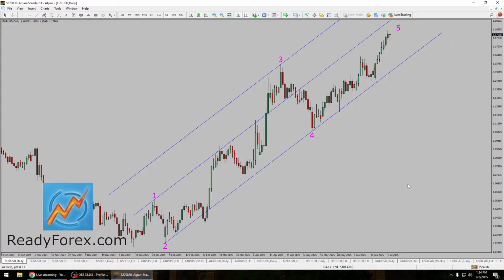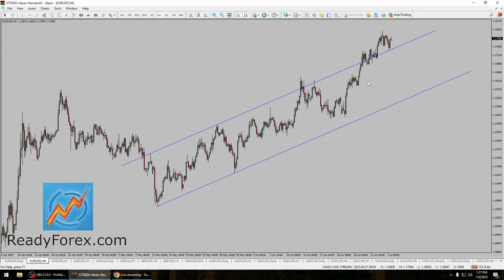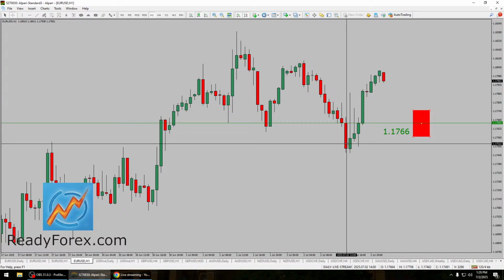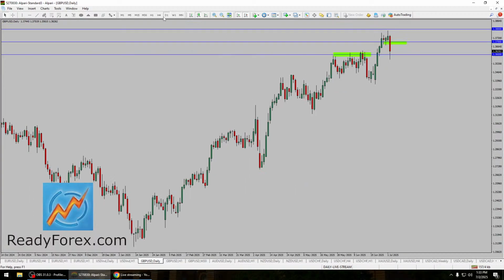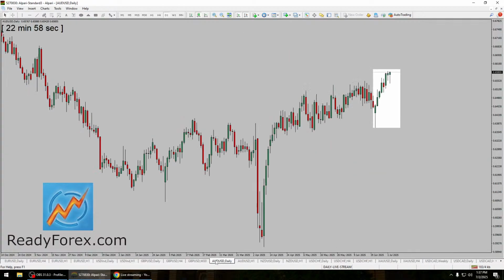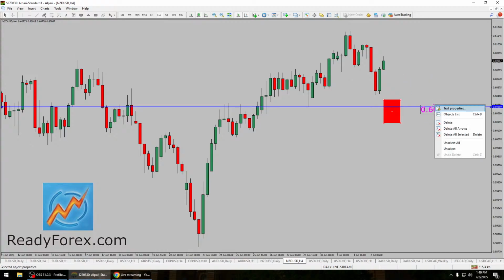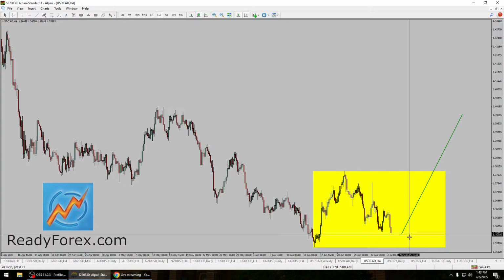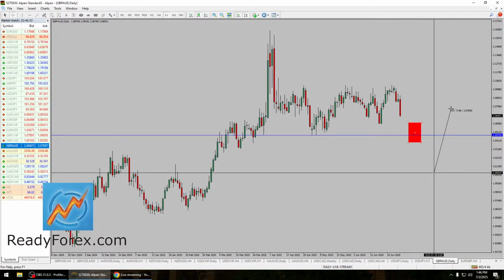Live Elliott Wave Analysis | Forex Forecast | New York Forex Session | July 2 2025